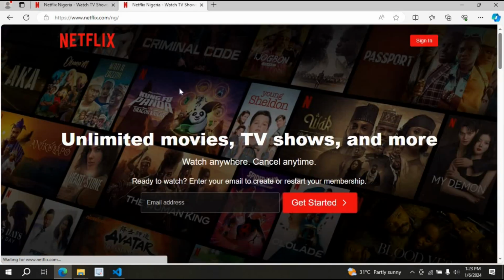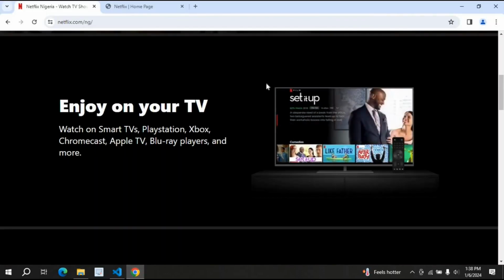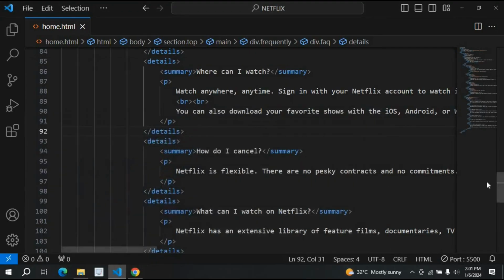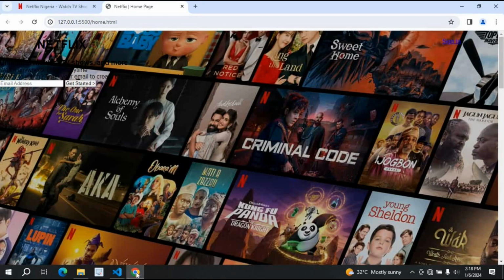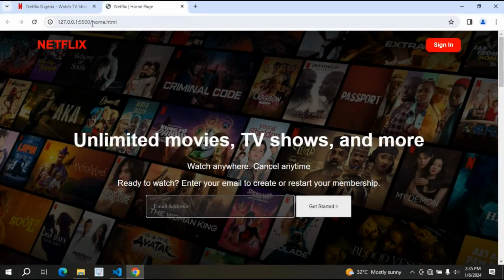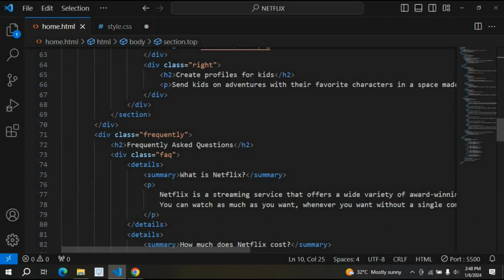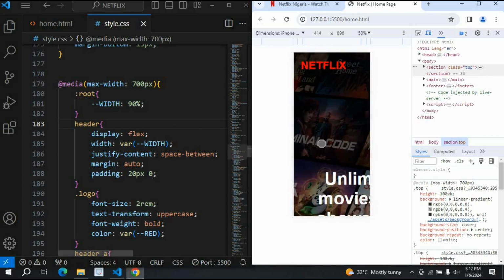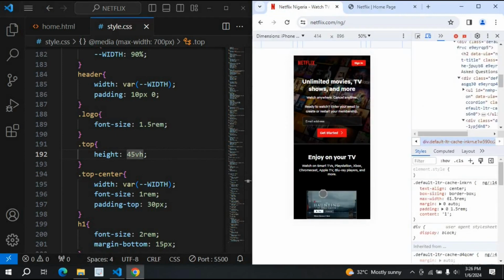BUILDING MOBILE RESPONSIVE NETFLIX HOMEPAGE USING HTML & CSS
This video covers the process of building Netflix's home page from start to finish, fully mobile responsive and easy to follow.
Apologies for the bad audio.